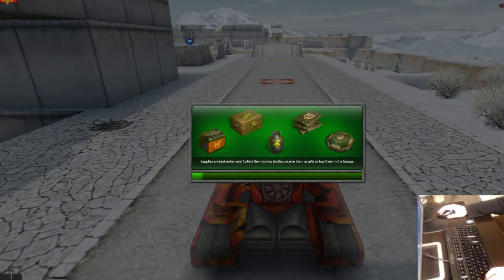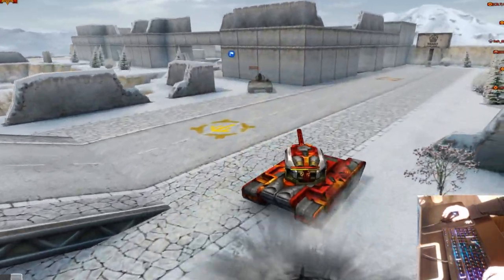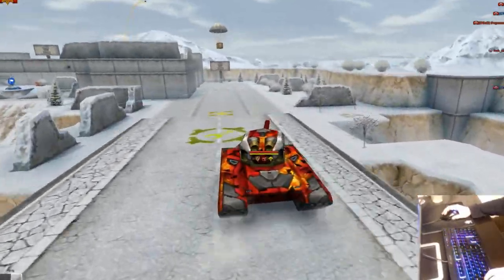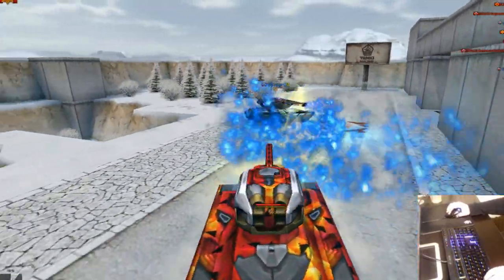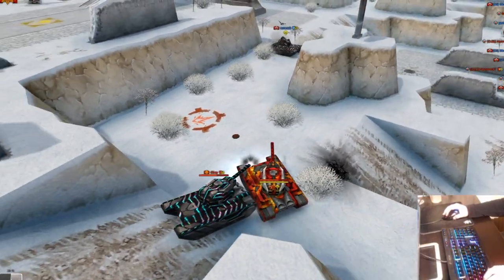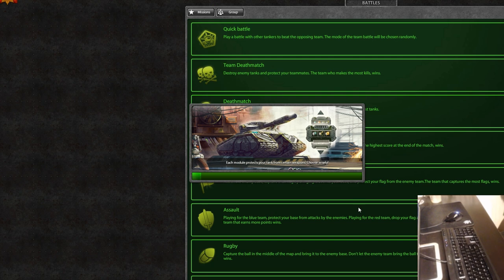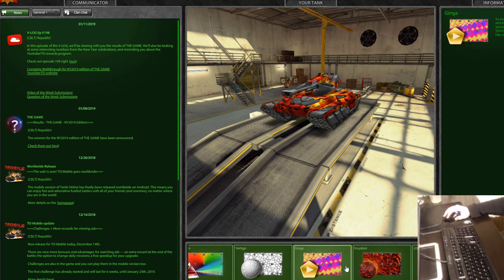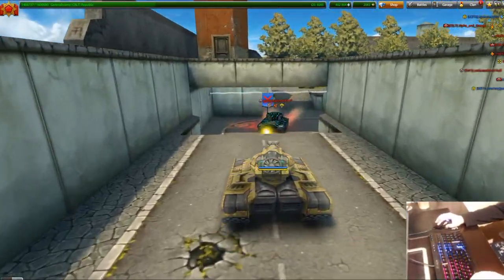How To Play With Mouse Controls - Tutorial | Tanki Online - танки